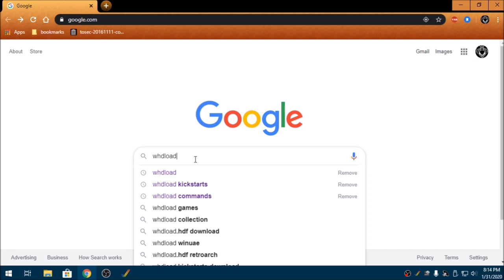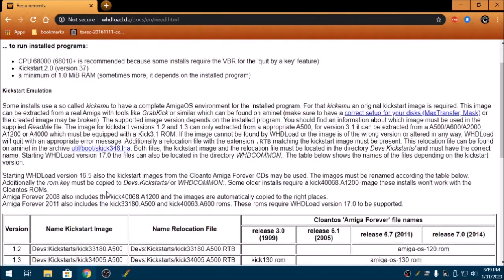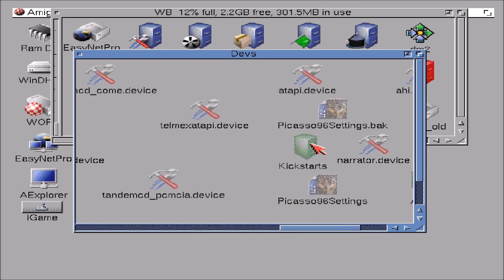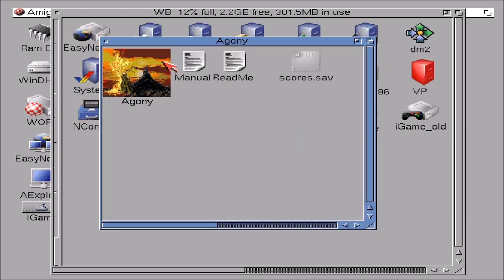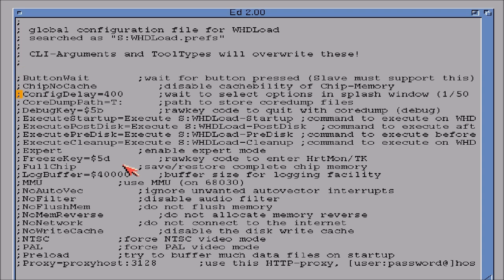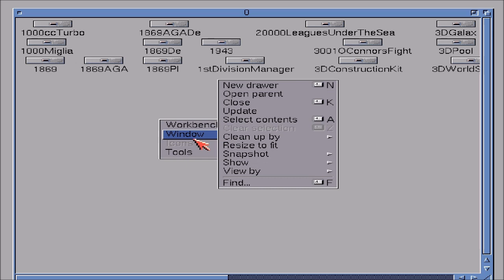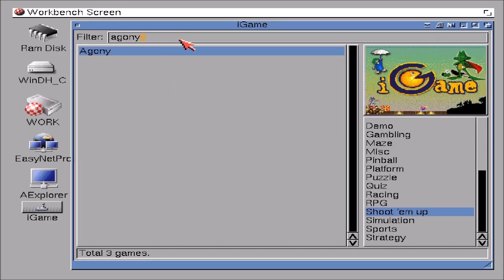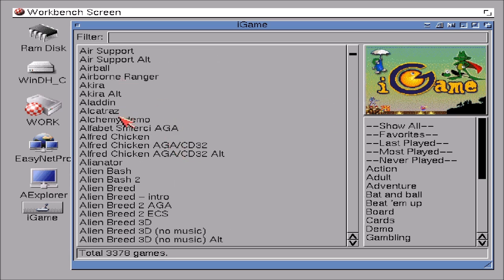AMIGA WHDLOAD 2020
This is a advanced tutorial on whdload. it goes over what whdload is and how you can tweak it to load games that don't play right.